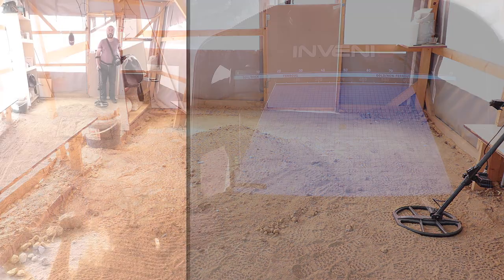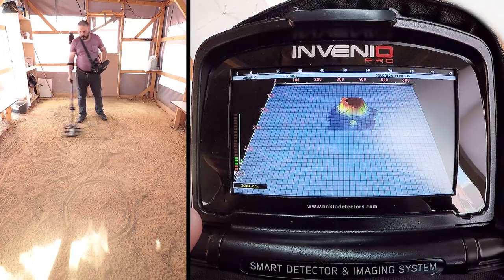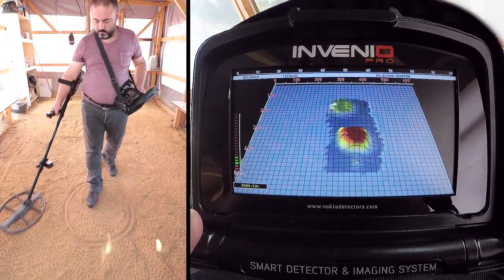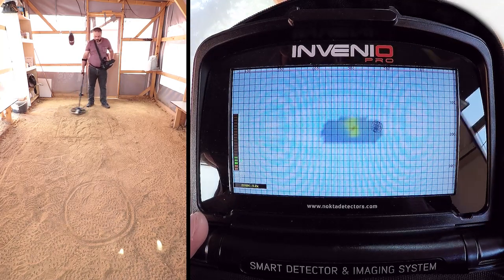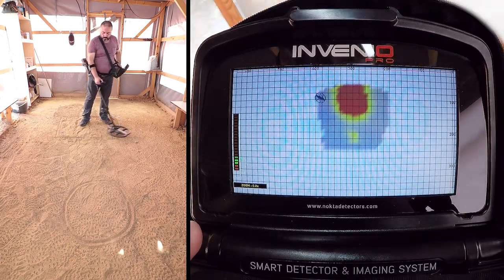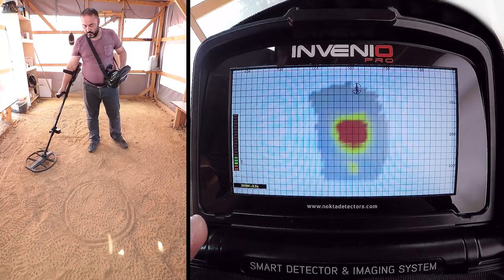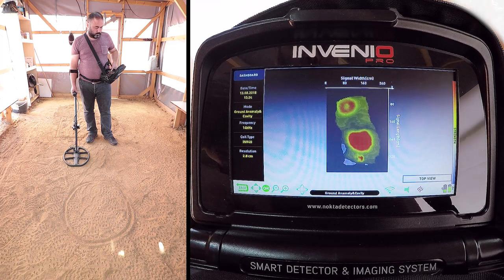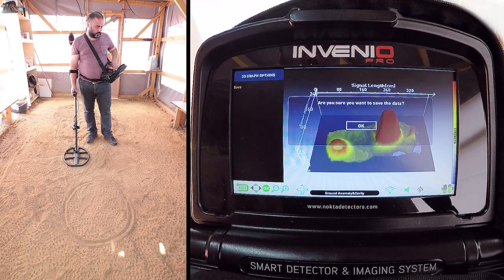Nokta Invenio - Detection of a coin, brick coverture and a copper circle target